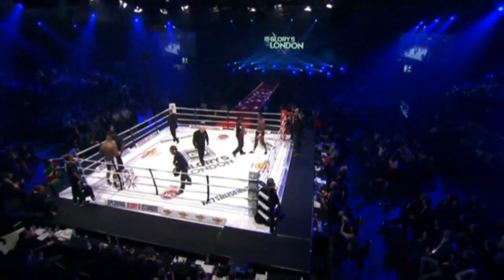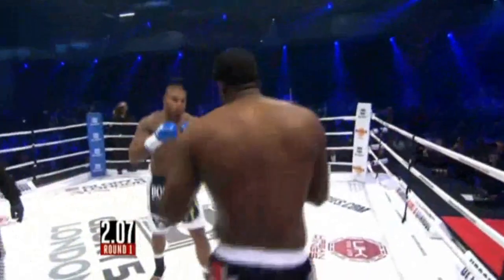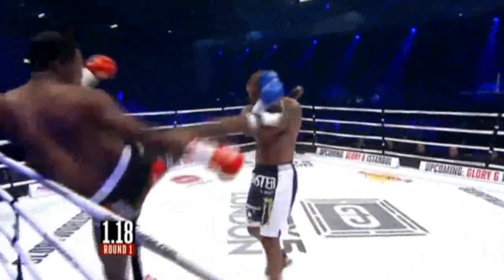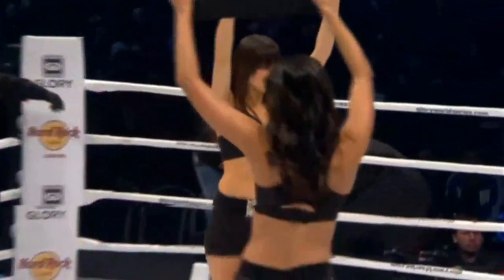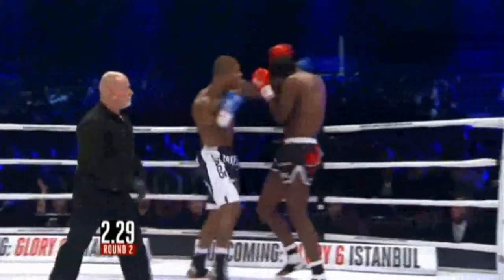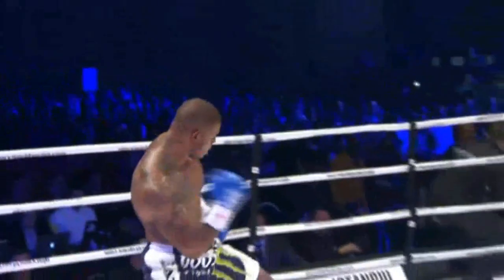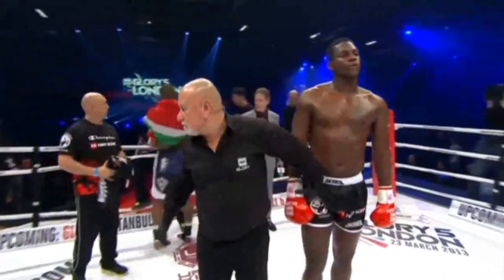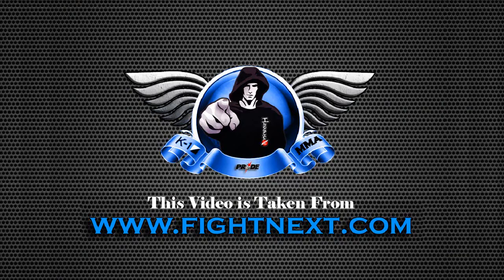Tyrone Spong vs Remy Bonjasky - KICK BOXING [Full Fight HD]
Tyrone Spong vs Remy Bonjasky - Full Fight
GLORY 05